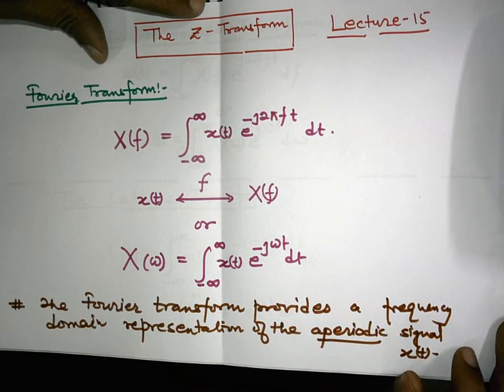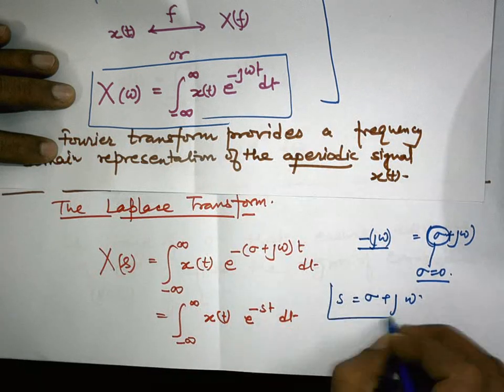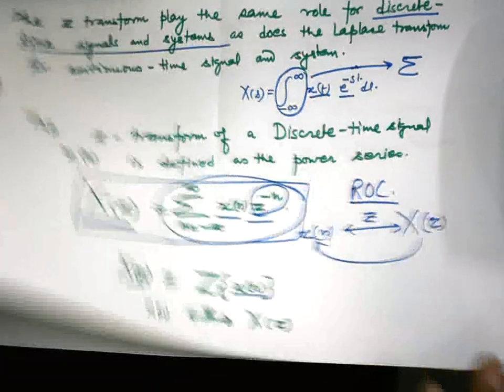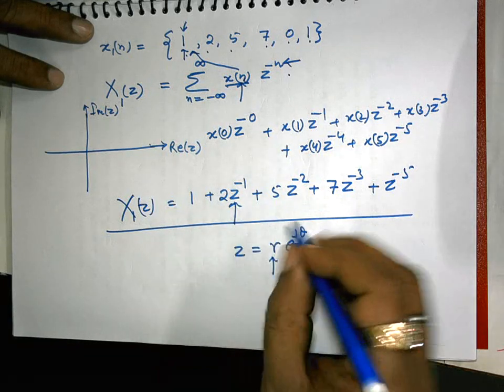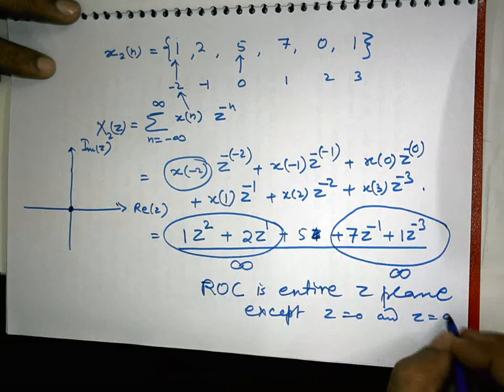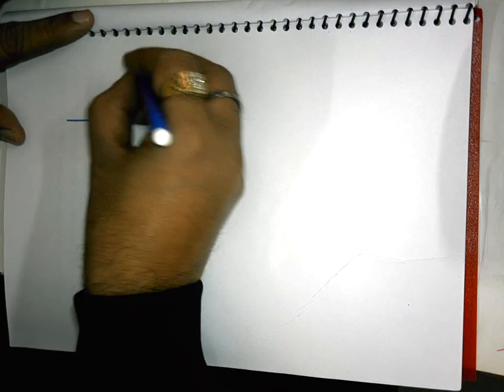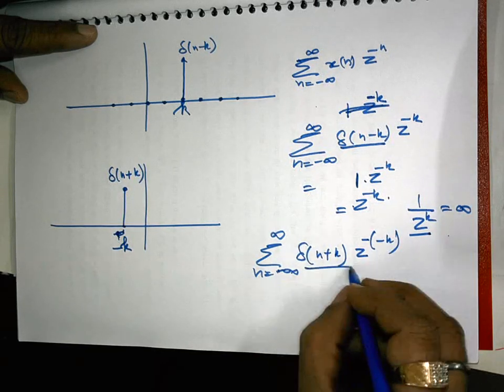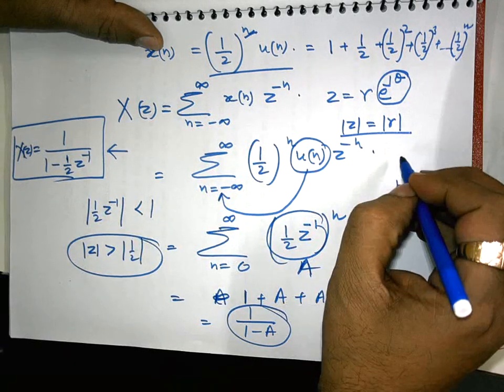DSP Lecture 15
Z - Transform
by